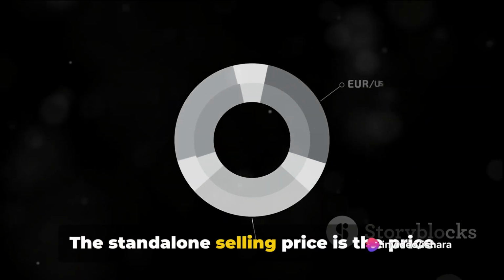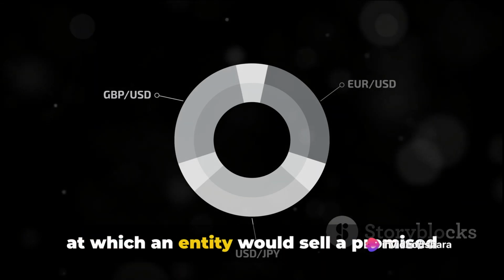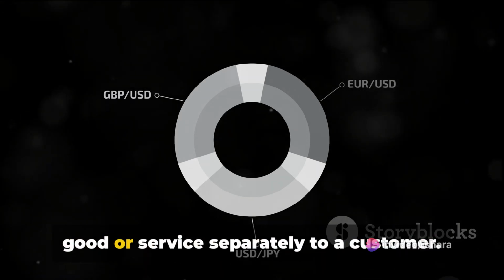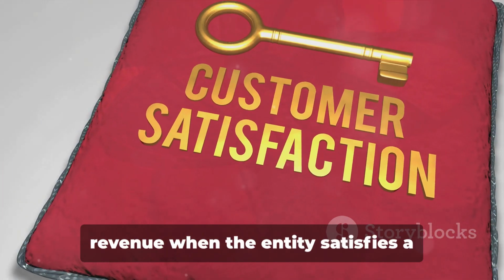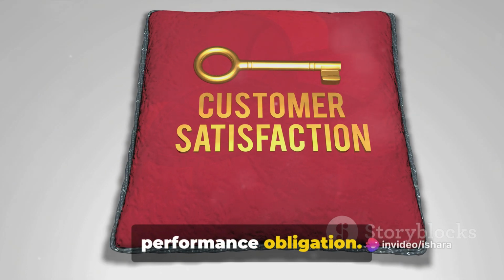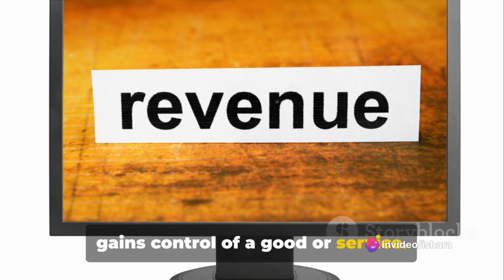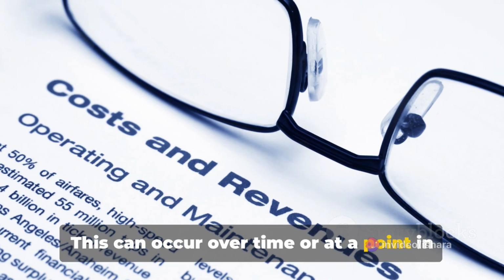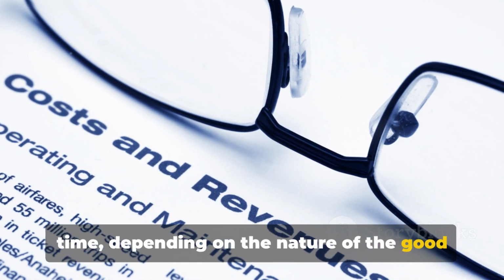IFRS 15 Simplified | 5 Minute Guide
🔍 Ever wondered about the ins and outs of IFRS 15? In this concise video, we break down the key principles of the International Financial Reporting Standard 15 – Revenue from Contracts with Customers. 💼

📊 Join us as we unravel the complexities of revenue recognition, exploring how IFRS 15 provides a comprehensive framework for businesses to account for revenue in a way that reflects the transfer of goods or services to customers. 💡

🔑 Learn about the five-step model outlined by IFRS 15, from identifying the contract to recognizing revenue, and understand the impact it has on financial reporting. 📈

🌐 Whether you're a finance professional, student, or just curious about the world of accounting, this video is your go-to guide for understanding IFRS 15 in a nutshell. 🎓

🚀 Don't let complex accounting standards intimidate you – let's simplify and demystify IFRS 15 together! Hit play and boost your financial knowledge today. 🎥✨